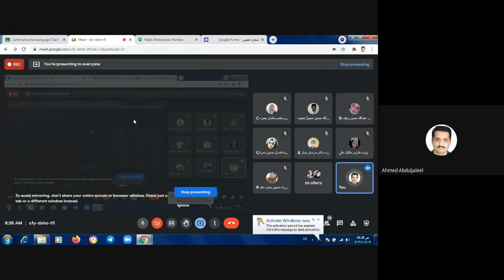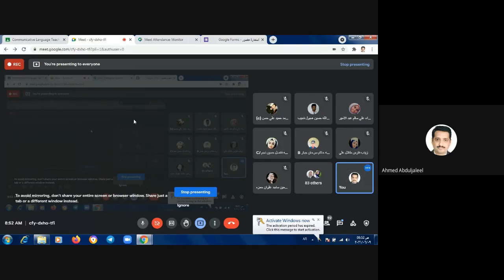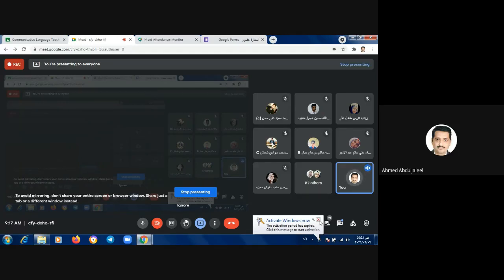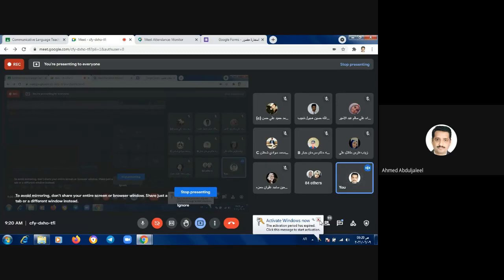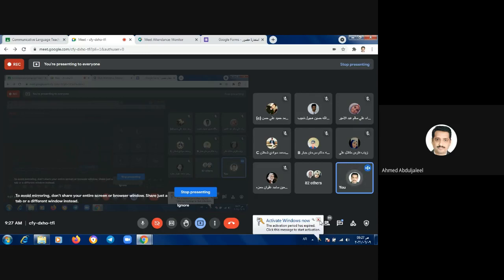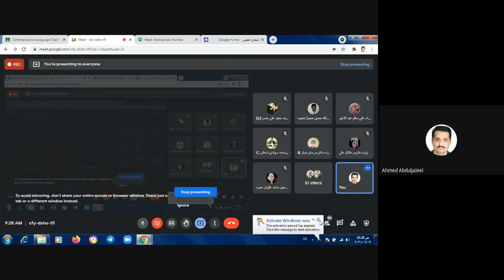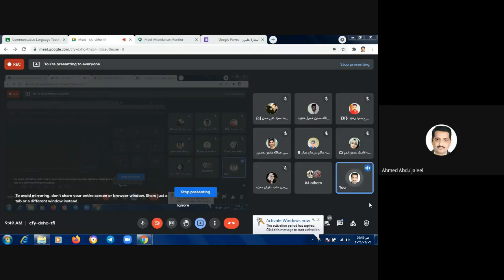CLT lecture five